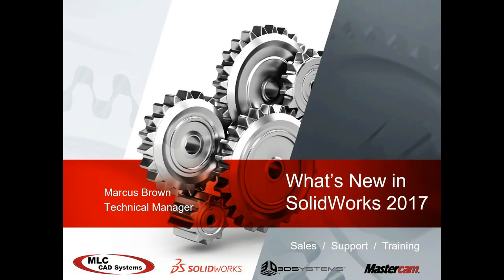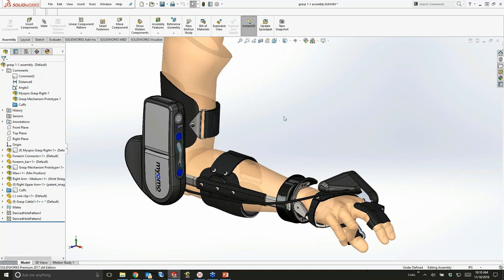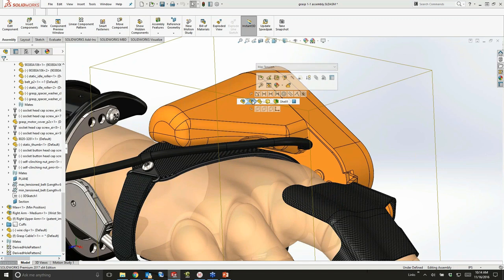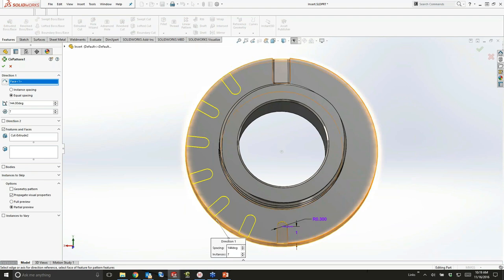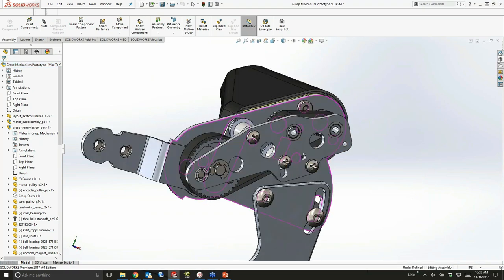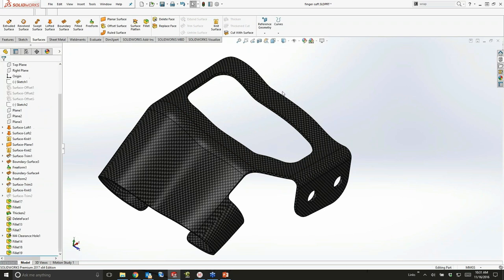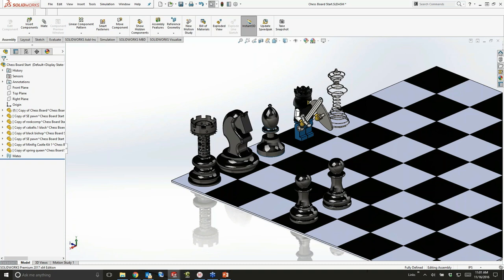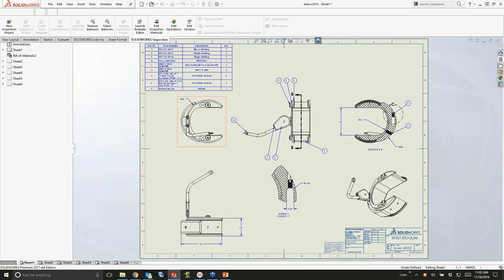SOLIDWORKS 2017 - What's New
In this launch webinar we walk through some of the most interesting new features of SOLIDWORKS 2017.